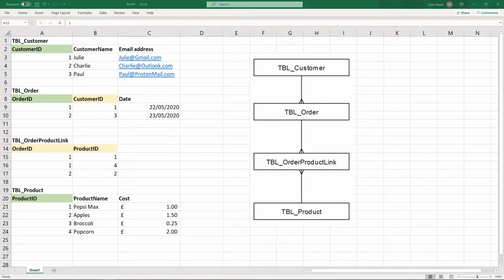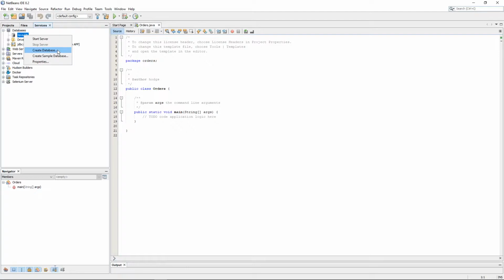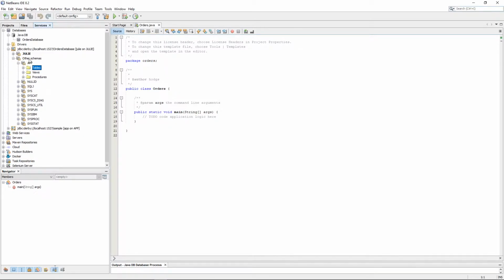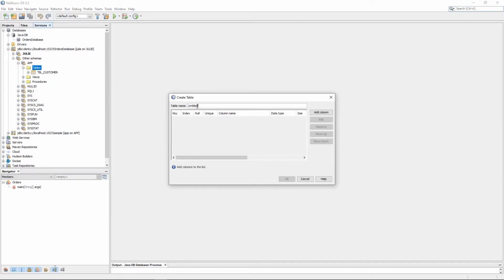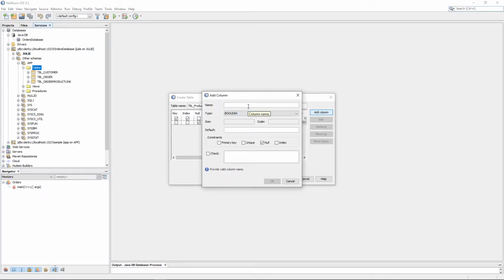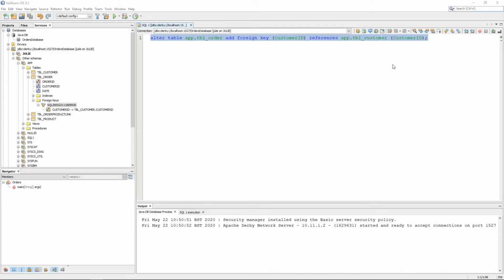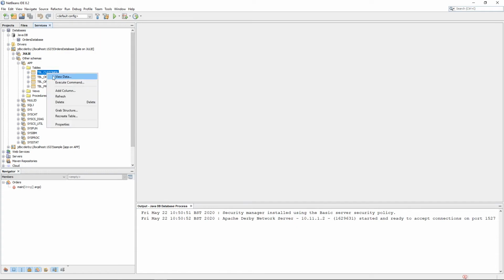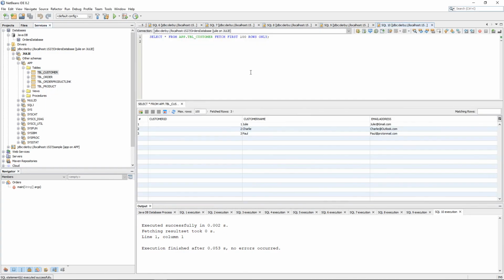Databases in NetBeans part 2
This video show you how to create a database in the services tab on NetBeans. it is worth noting that I am using NetBeans 8.2, if you are using another version of NetBeans it may be slightly different.